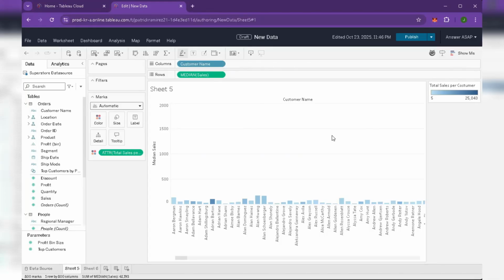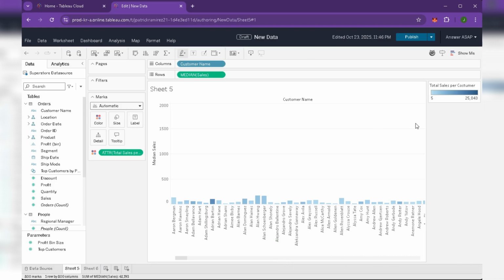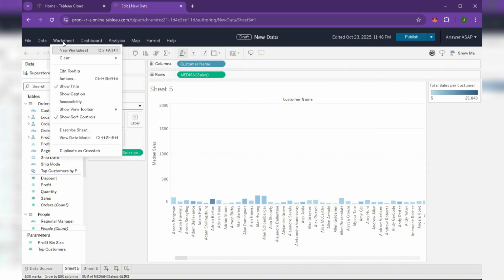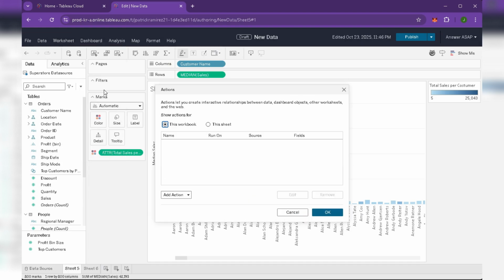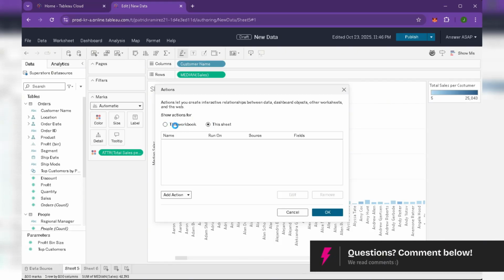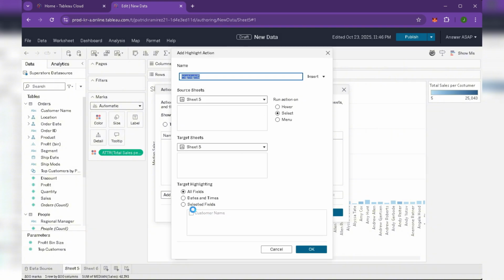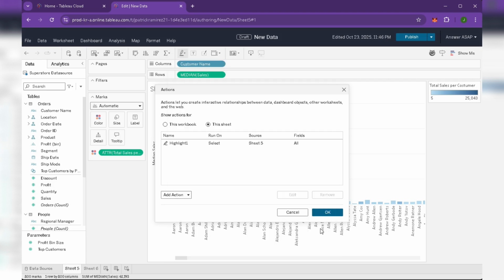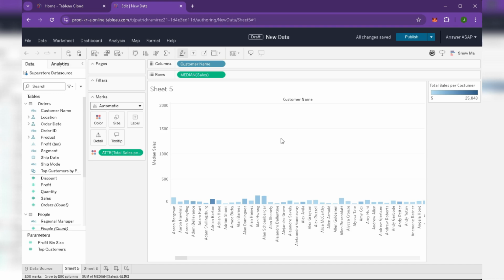How to CREATE a HIGHLIGHT ACTION in Tableau (Step by Step)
Add a highlight action in Tableau so users can emphasize related marks interactively across multiple views in a dashboard. Please consider liking the video and letting us know if you have any comments, ideas or questions, we really appreciate any feedback! We have plenty of other tutorials on our channel so come and see if we can help you with anything else :)